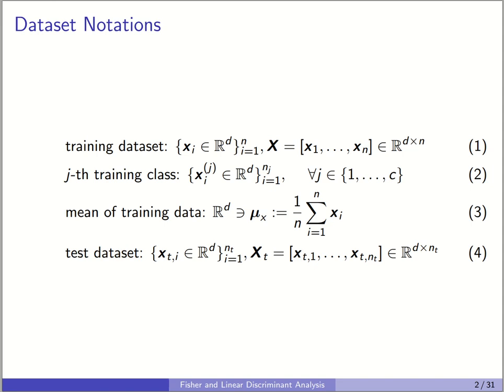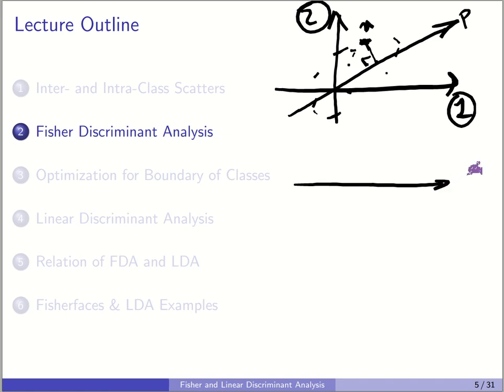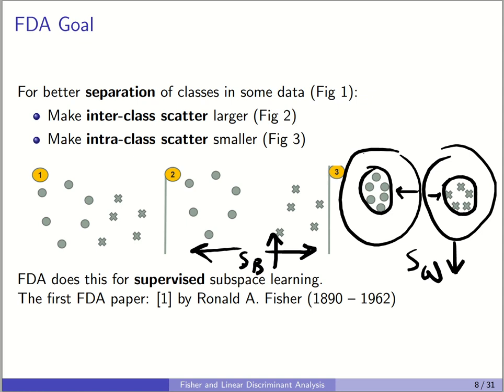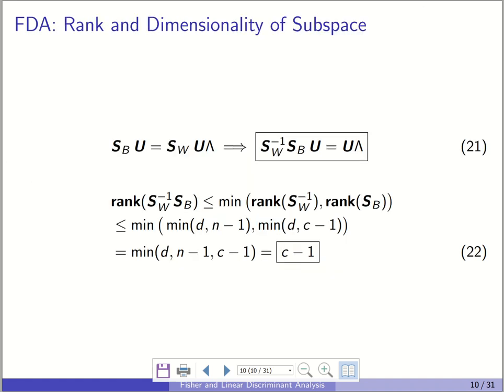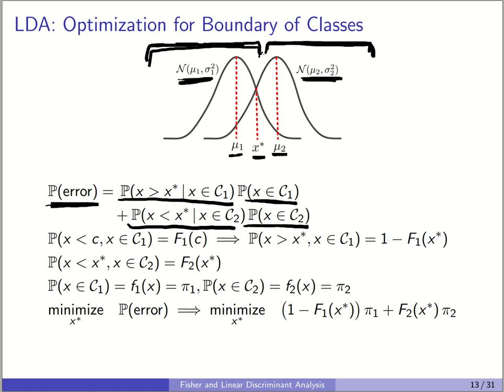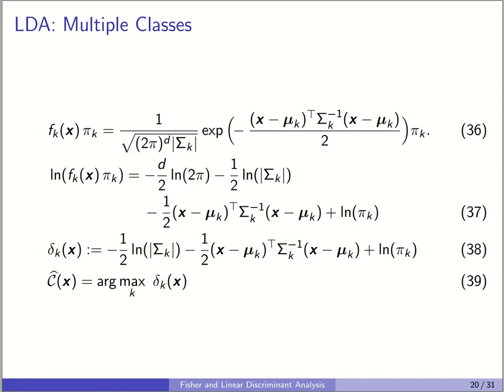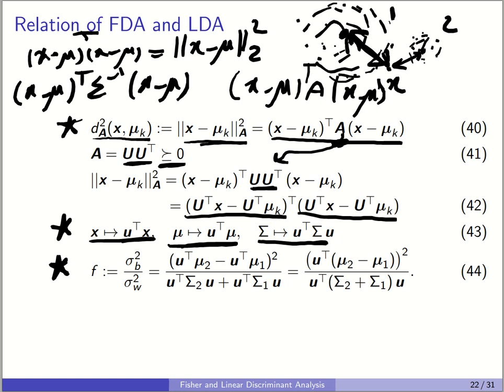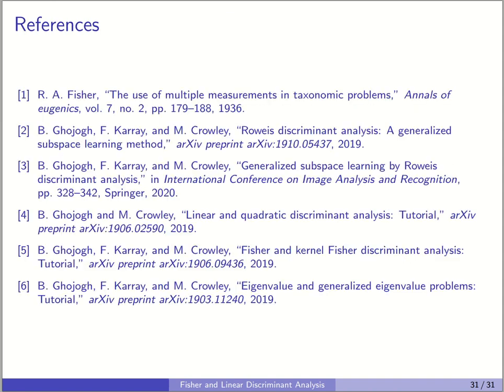Fisher Discriminant Analysis (FDA) and Linear Discriminant Analysis (LDA)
Instructor of course: Prof. Mark Crowley
Teaching assistant and presenter of slides: Benyamin Ghojogh
Data and Knowledge Modeling and Analysis (ECE 657A) course
ECE Department, University of Waterloo, ON, Canada

This lecture includes:
1- Inter- and intra-class scatters
2- Fisher Discriminant Analysis (FDA)
3- Optimization for boundary of classes
4- Linear Discriminant Analysis (LDA)
5- Relation of FDA and LDA
6- Fisherposes and LDA examples

Useful related resources:

1- Tutorial paper: Benyamin Ghojogh, Mark Crowley. "Linear and quadratic discriminant analysis: Tutorial." arXiv preprint arXiv:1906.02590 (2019).

2- Tutorial paper: Benyamin Ghojogh, Fakhri Karray, Mark Crowley. "Fisher and kernel Fisher discriminant analysis: Tutorial." arXiv preprint arXiv:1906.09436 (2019).

3- Tutorial paper: Benyamin Ghojogh, Fakhri Karray, Mark Crowley. "Eigenvalue and generalized eigenvalue problems: Tutorial." arXiv preprint arXiv:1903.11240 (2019).